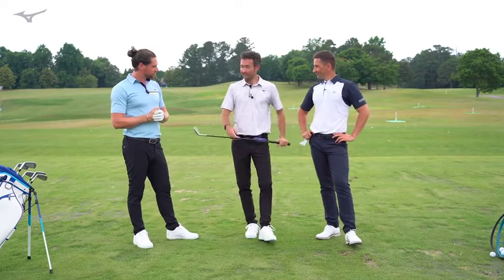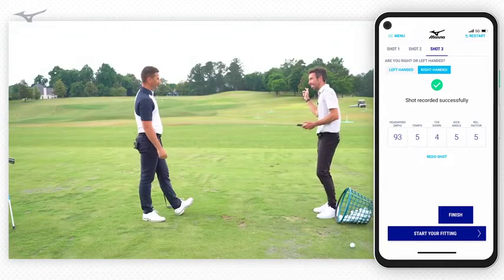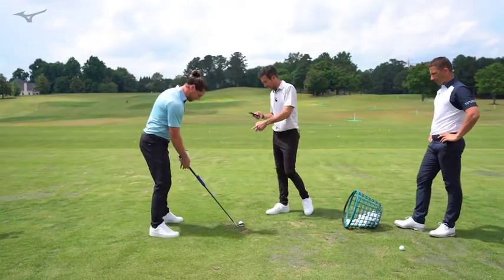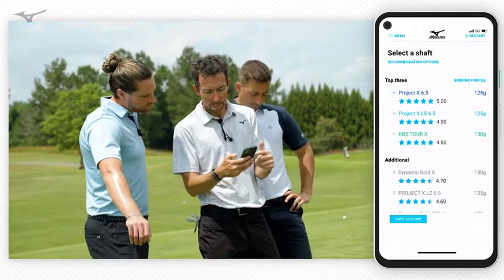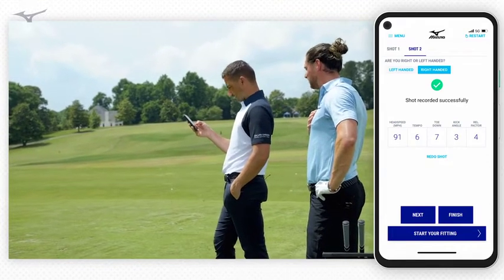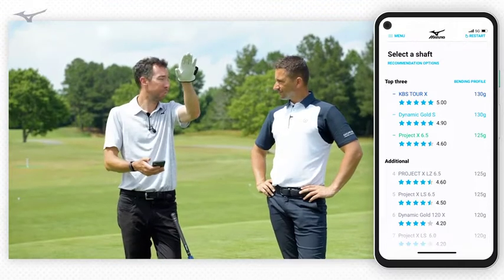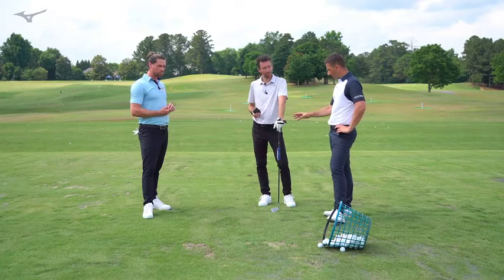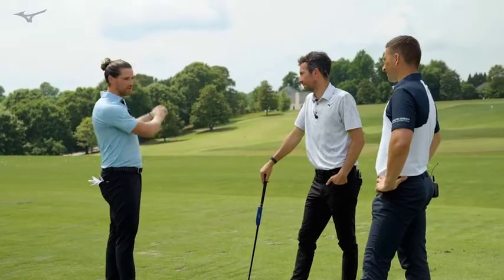Mizuno Golf Specialist - falbergolf.com - Full Custom options available online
CUSTOM FITTED, CUSTOM BUILT - Mizuno builds custom equipment to industry leading precision. Our European custom assembly line in Cumbernauld Scotland was established to the same working practices as our original plant in Yoro Japan, yet we commonly dispatch within 15-30 working days of receiving orders (parts allowing).